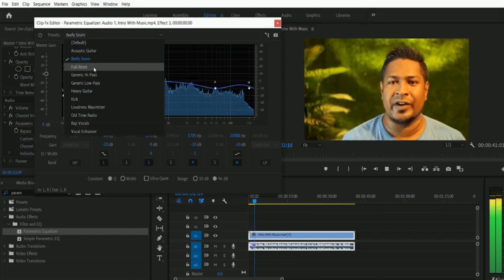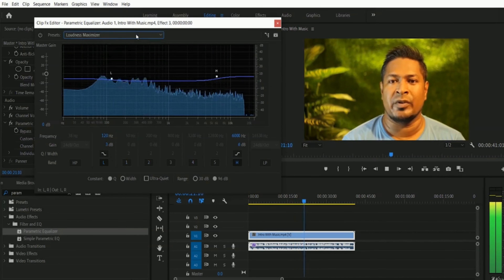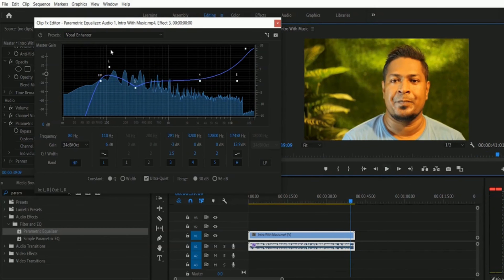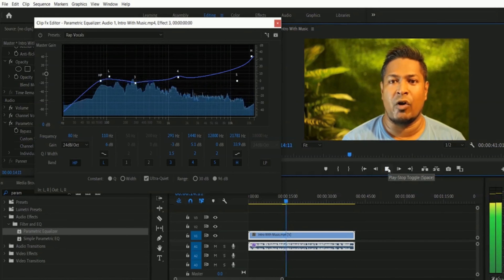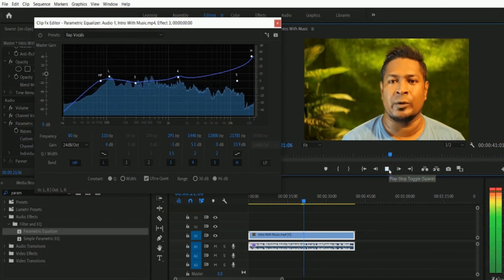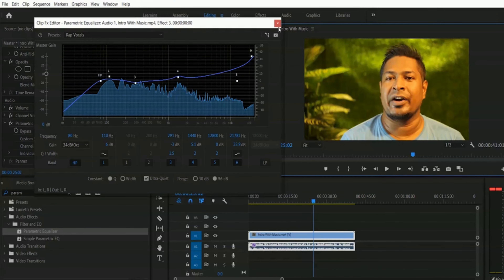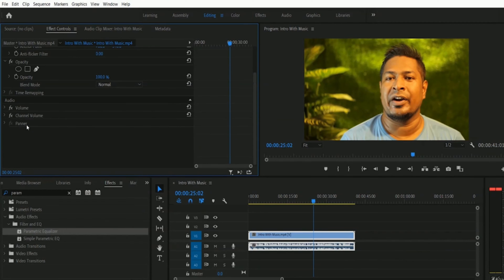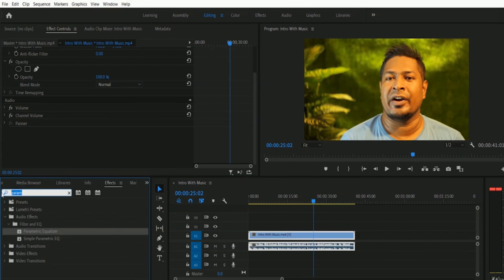How To Make Your VOICE Sound CINEMATIC (Premiere Pro)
Learn how to make the sound of your voice more cinematic by using an equalizer and a compressor in this adobe premiere pro tutorial video.